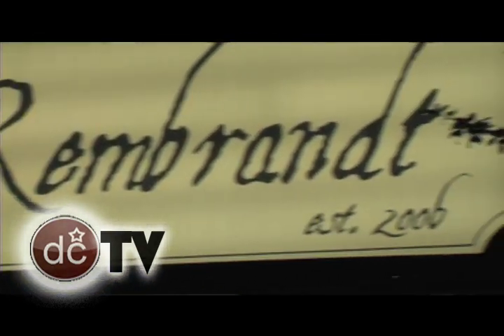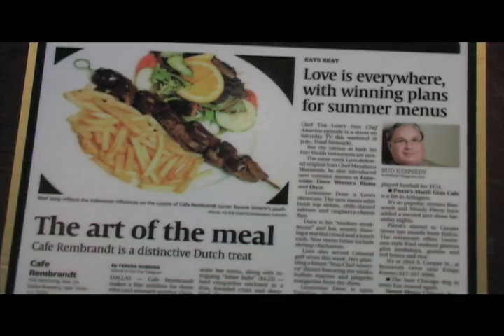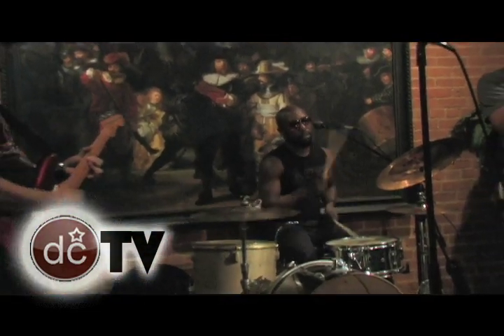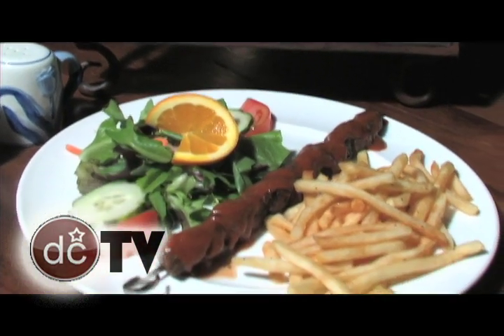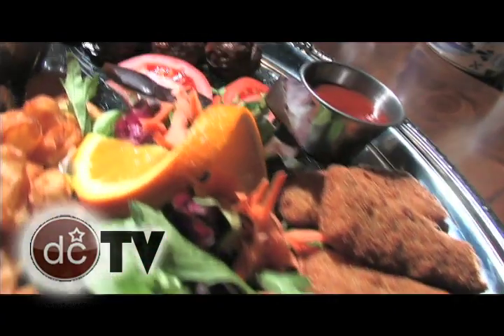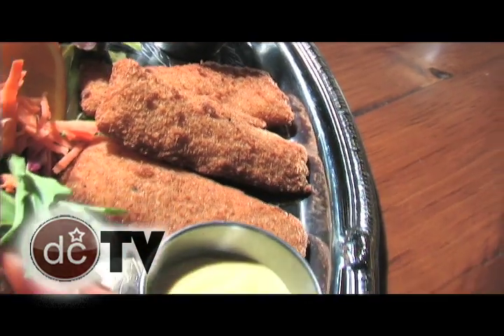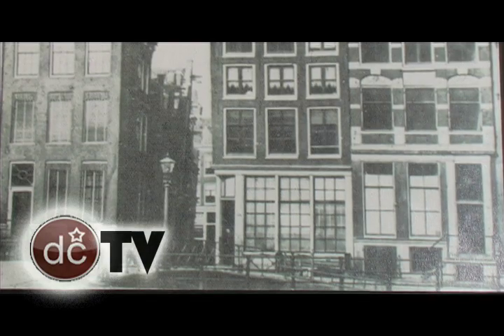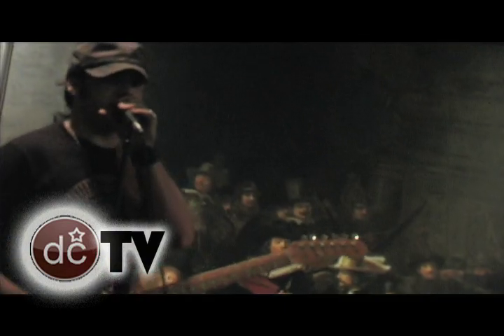Cafe Rembrandt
Dallas' only Dutch bar/restaurant. live music, great food, good beer selection.